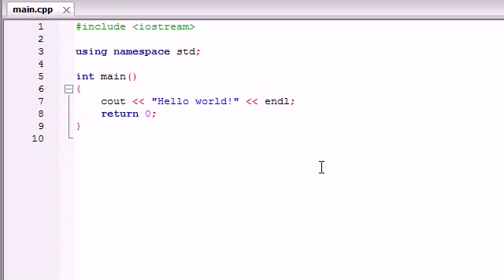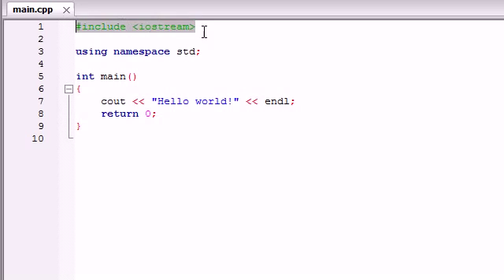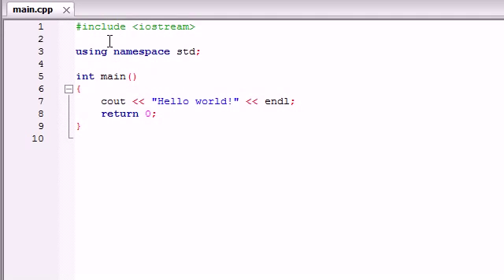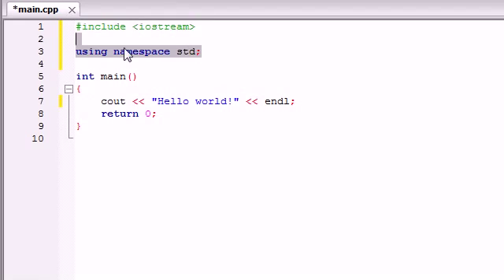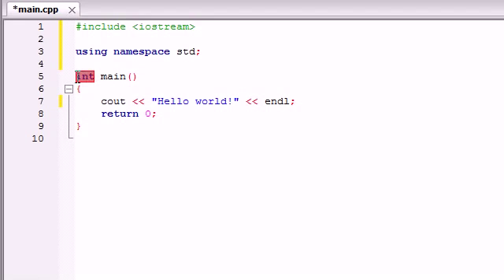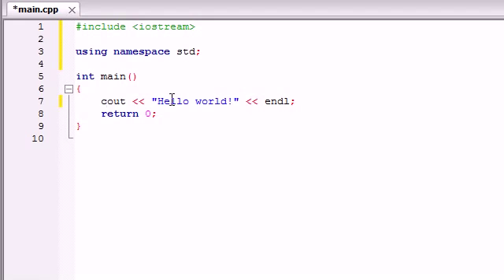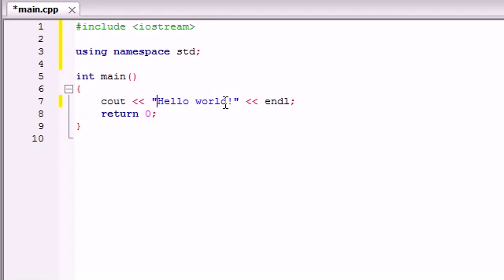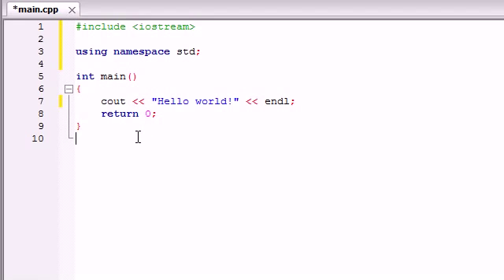Buckys C Programming Tutorials 2 Understanding a Simple C Program